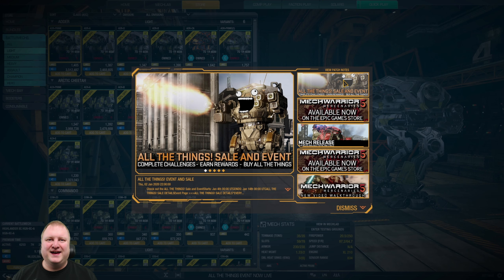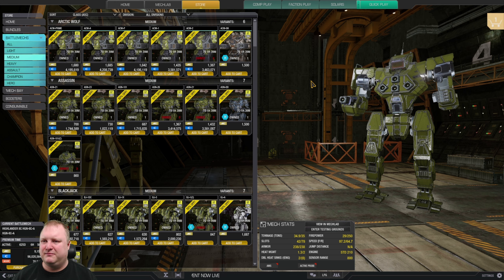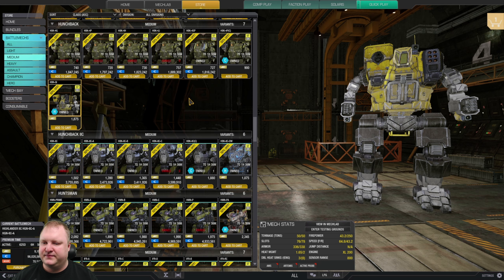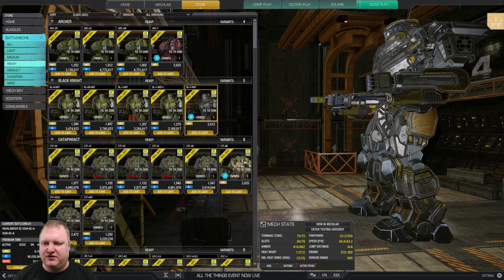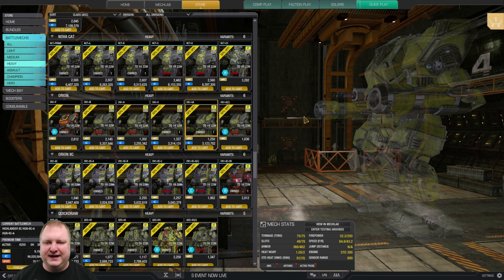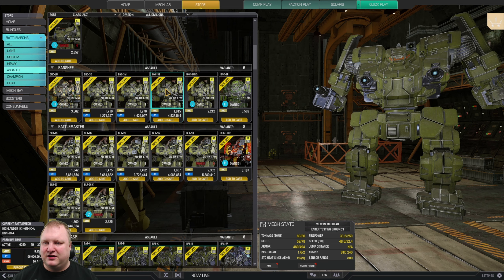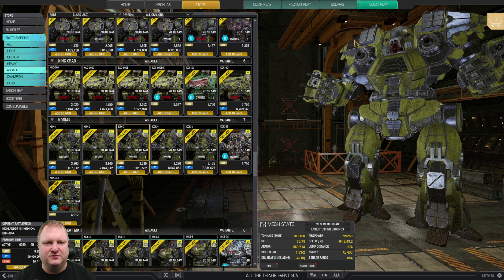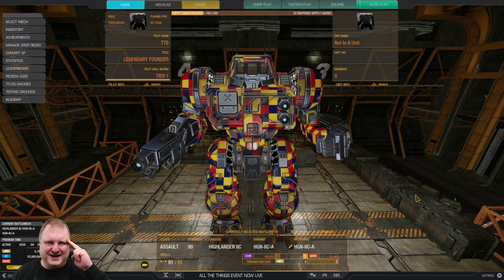GET THESE MECHS AND BAYS! "All The Things Sale!" - Mechwarrior Online 2020 MWO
Best Mechs and deals to get during the ALL THE THINGS SALE!